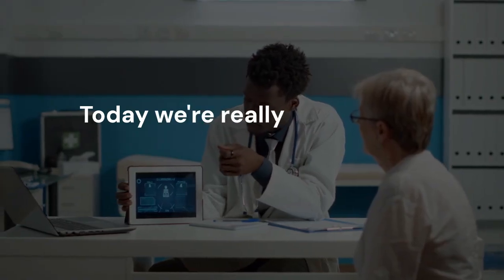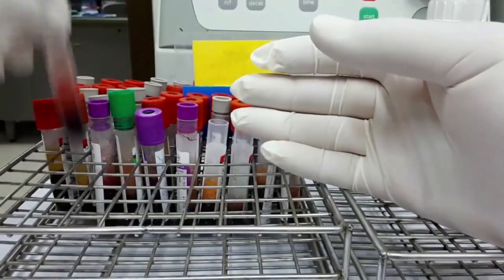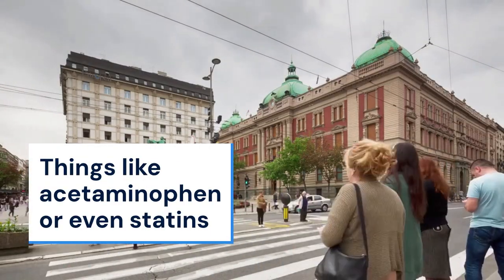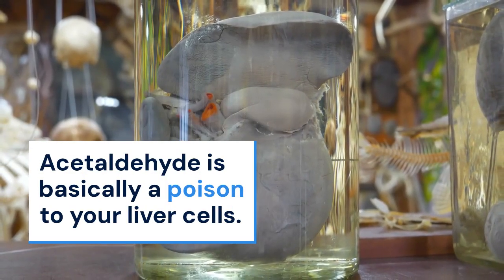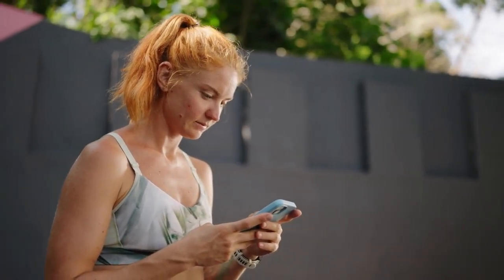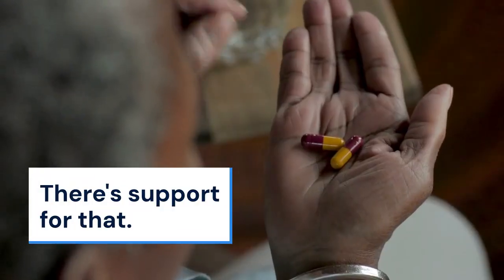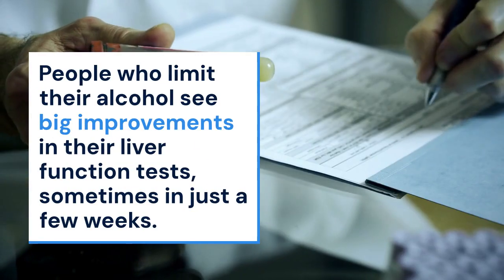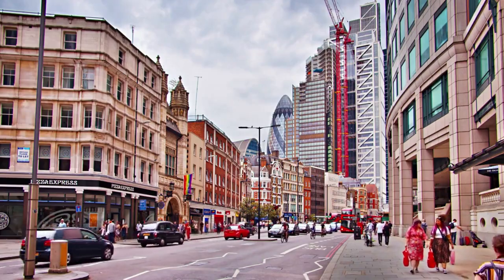Cholesterol Blood Test in Hitchin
Biomarkers of Hepatic Health and Alcohol Impact

The liver converts alcohol into the toxic compound acetaldehyde. This substance attacks liver cells and disrupts normal metabolic functions. Many people ask, Can Alcohol Cause High Liver Enzymes, because frequent consumption forces the organ to store excess fat instead of processing nutrients.

Damaged liver cells leak specific proteins into the bloodstream. Doctors identify these as alanine aminotransferase and aspartate aminotransferase. High levels of these enzymes serve as a primary indicator of organ stress and potential disease.

Residents across the UK should watch for persistent tiredness or unexpected weight loss. Some individuals notice a yellow tint in their eyes or skin. These physical changes signal that the liver needs immediate attention from a medical professional.

Factors other than drinking also influence enzyme readings. A diet heavy in saturated fats puts additional strain on the liver. Common medications such as statins and paracetamol sometimes cause these protein levels to spike.

Personal biology determines how quickly damage occurs. Women often experience liver issues more rapidly than men. Genetic history and the natural aging process also play significant roles in how the body handles toxins.

Ongoing alcohol use often leads to fatty liver disease. This condition occurs when fat accumulates within the organ tissues. Patients with obesity or diabetes face a higher risk of developing serious complications from this buildup.

Routine blood tests provide essential insights into liver health. The NHS encourages regular screenings to catch potential problems early. GPs use these results to create tailored health plans for their patients.

Reducing alcohol intake allows the liver to begin the recovery process. Supportive services like Drinkline help people manage their habits effectively. A diet rich in fresh produce and regular physical activity further supports organ repair.

Proactive health management prevents minor issues from becoming chronic diseases. Following national drinking guidelines protects the liver over the long term. Consistent monitoring ensures a higher quality of life for individuals across the UK.

The following analogy is not from the sources: Think of the liver as a busy kitchen staff. If you send too many complex orders at once, the kitchen falls behind, and errors begin to occur.